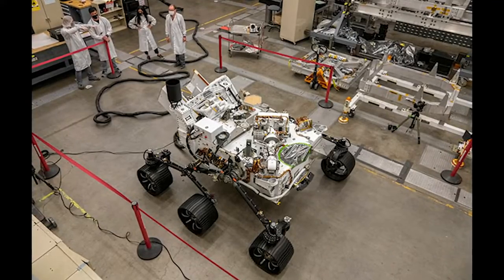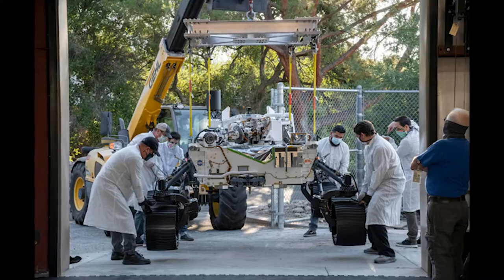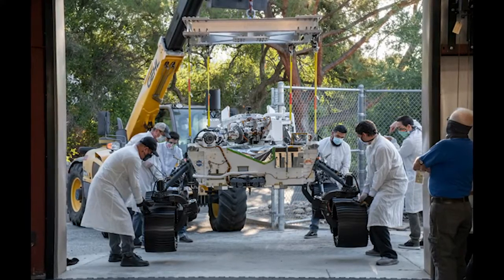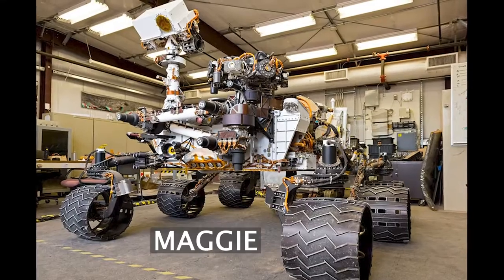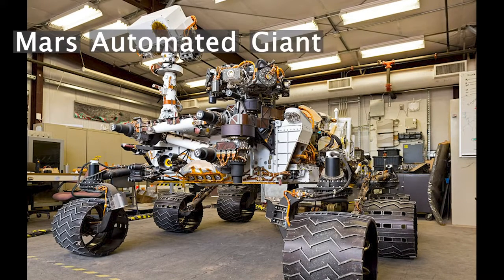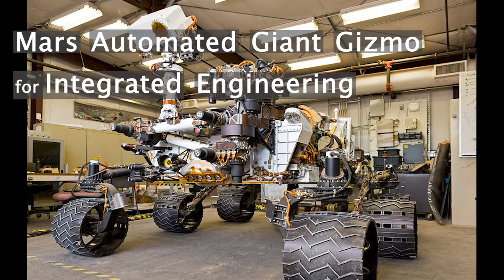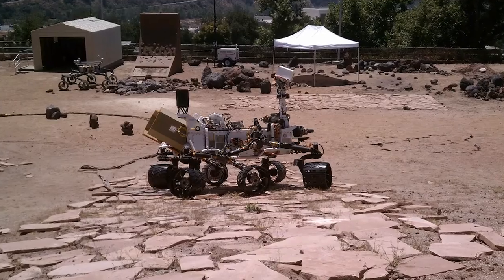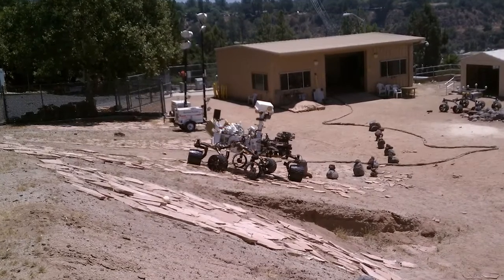Mars Rover Twin OPTIMISM at NASA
Mars Perseverance has an Earth Twin named OPTIMISM!